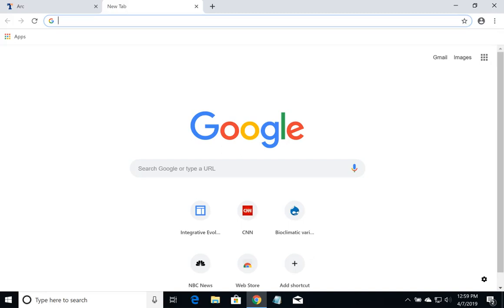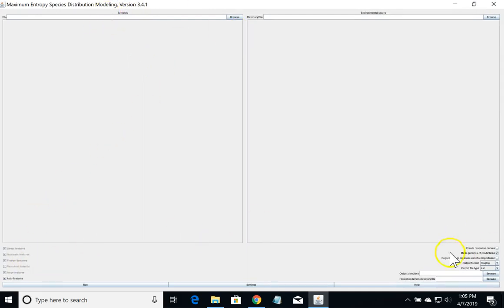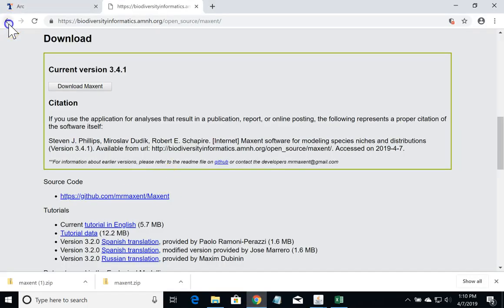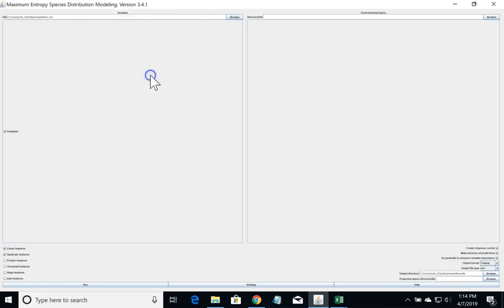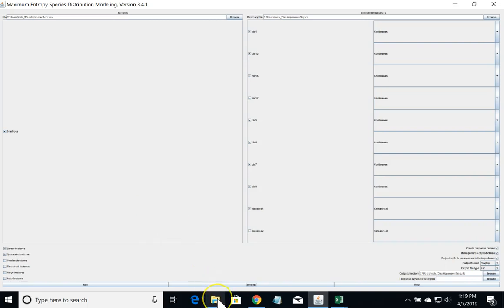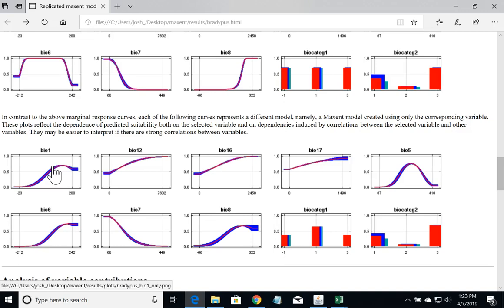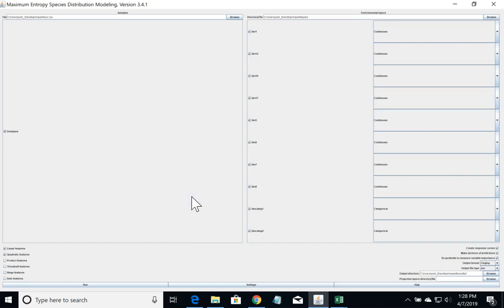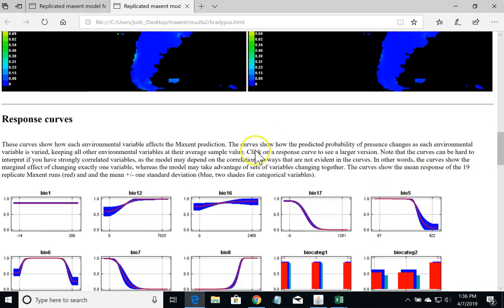How to perform species distribution modeling using the software Maxent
It is absolutely free and there are no charges. But if you like what I am doing and you do want to support my channel, consider making a voluntary donation It helps me to deliver more content and to keep this channel active.

The script even runs Maxent for you. No more running ENMEvaluate separately to find the right model settings, and then inputing them into Maxent. No more hassle creating a bias file and then trying to incorporate it into Maxent on your own (I know a lot of you have trouble with this). See this video for details: